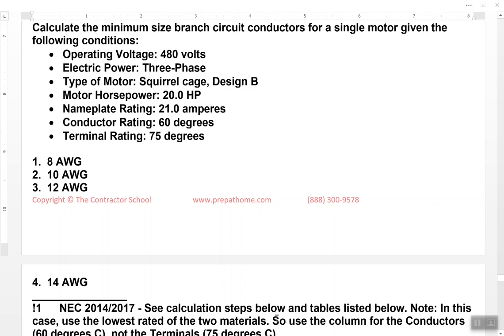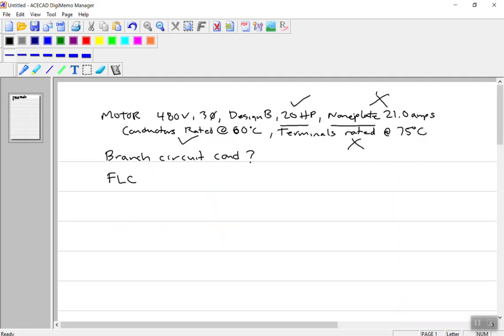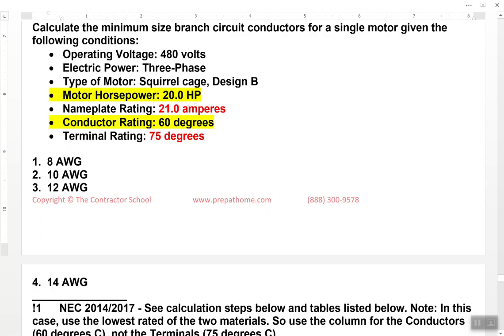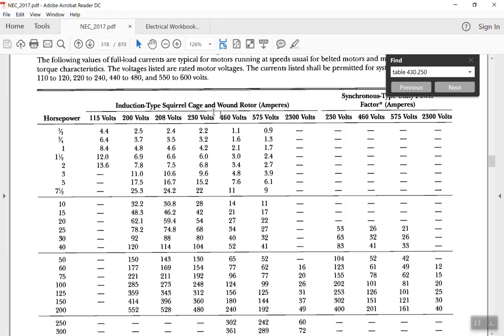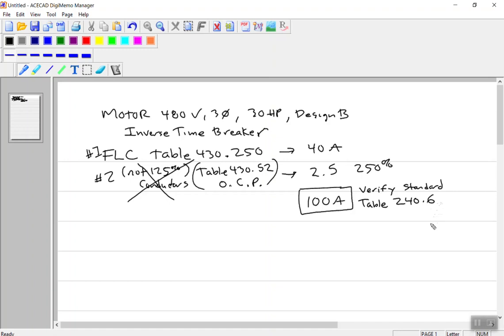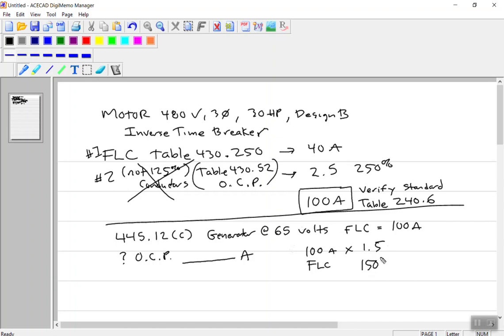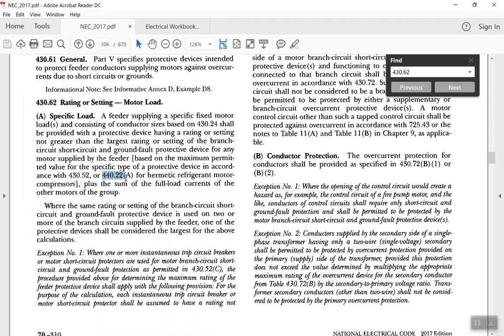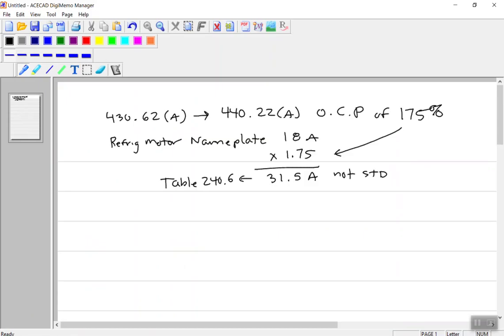10 Motors, Part 2